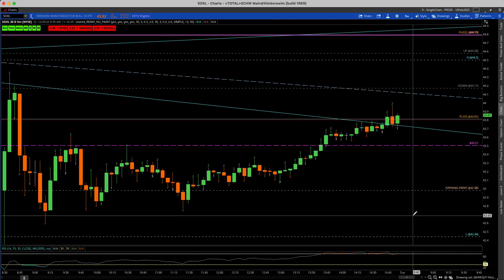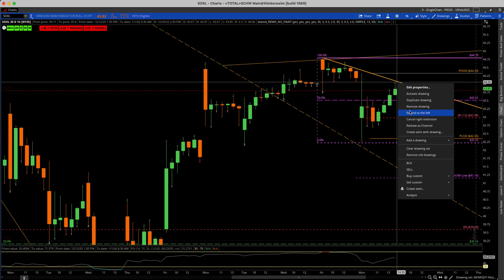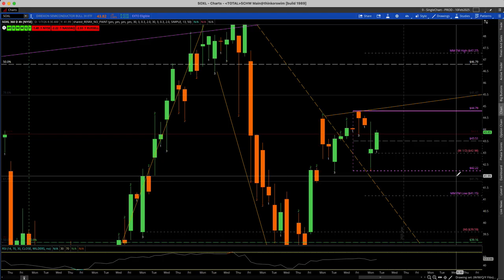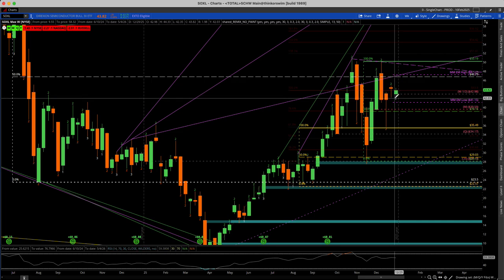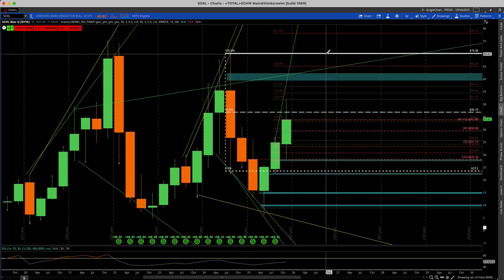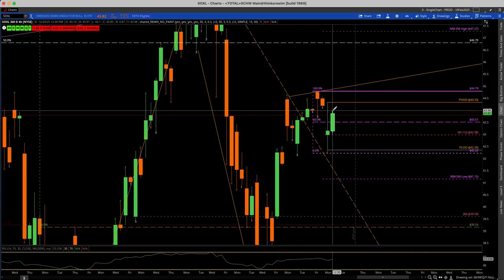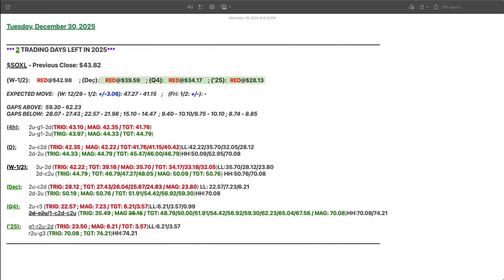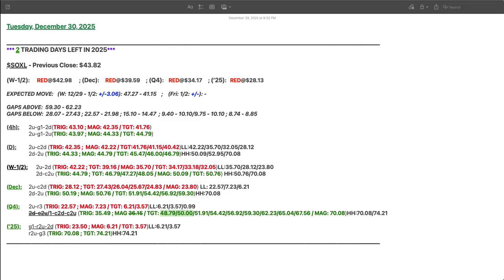Make Money EVERY DAY with SOXL! | Semiconductors | QQQ SPY | TRIGGERS & TARGETS for week of Dec 30th